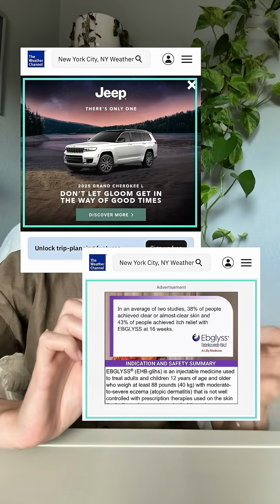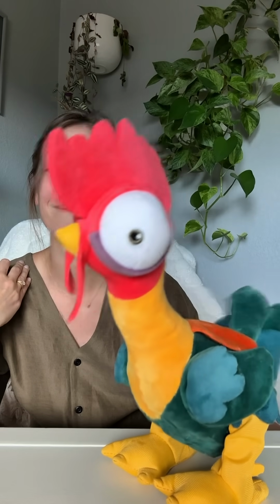Explaining AdTech: What in the World is a Transaction ID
Transaction IDs…let’s talk about them 👇

The buy side wants as much of every ad dollar as possible to go toward working media. Theoretically, this would also get more revenue to the publisher.

Publishers want to make as much money as possible on each ad impression they sell…especially in a world where referral traffic is declining and the open web is decaying.

A common transaction ID helps to create more direct paths between the buy and sell side, but publishers worry this could result in loss of control for them.

Can incentives be aligned to benefit everyone and create a cleaner supply path?

**I am fully aware of how deeply technical and extensive this conversation is. We’re just scratching the surface here so for more in-depth conversation, check out the Marketecture pod, Garth Hates Adtech (Substack), and plenty of healthy discussion on LinkedIn 🙂